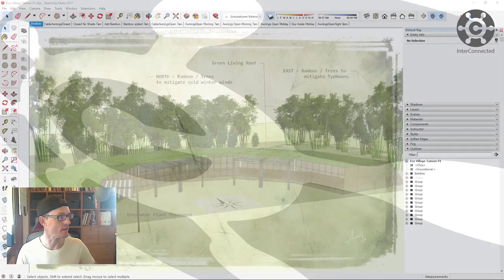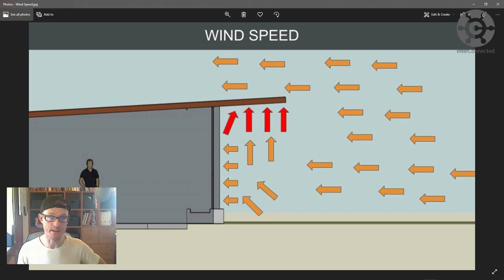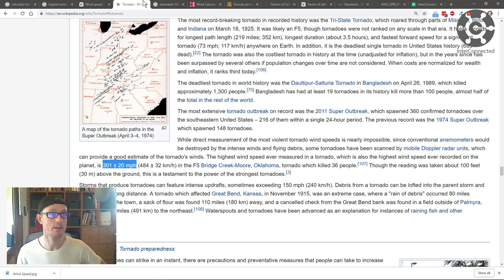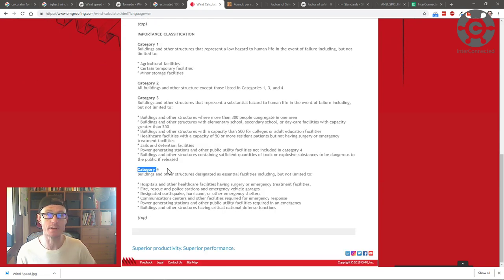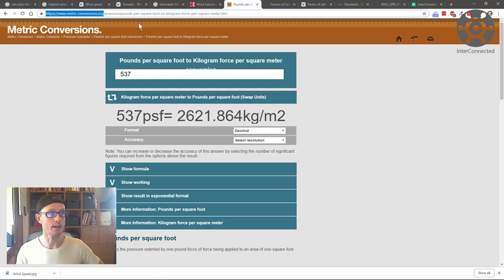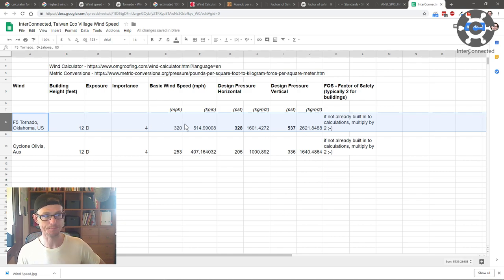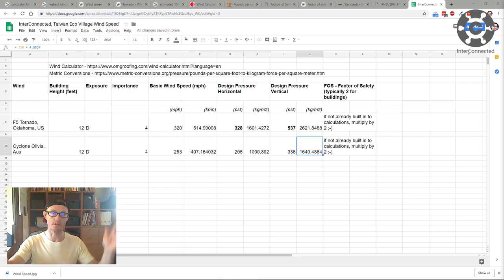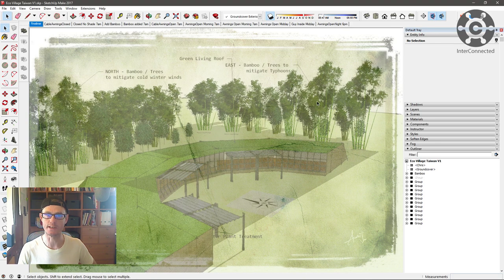Wind Speed. Designing an Earthship style Eco Village in Taiwan, Asia, for Typhoon strength winds.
Designing an Earthship style Eco Village in Taiwan, Asia, to resist Typhoon (Cyclone , Hurricane) strength winds.

So, what I wanted to do here, looking at Designing an Eco Village in Taiwan, is get a basic understanding of the forces involved with strong Typhoon / Cyclone / Hurricane winds, using a model of an Earthship style building

Drop me a message in the comments below if you'd like to see a video on a specific topic (use suggestion)

So you can think of this as a back-of-the-envelope calculation…..in a video ;-)

With a little Google-Fu, you can find some great resources available online, to punch in some numbers & get some figures out.

I'm not a qualified structural engineer or anything close, so this information does not constitute advice in any way - but might help you if you're interested in a little bit of Sunday Enginerding.

This is by no means an exhaustive study of the effects of wind speed on buildings, but should help to give a basic idea of what’s going on, and the forces involved

ANSI/SPRI/FM 4435/ES-1 2017 - Test Standard for Edge Systems Used with Low Slope Roofing Systems -

Is It Even Possible To Design Buildings That Can Withstand 250 MPH Typhoon Winds?

Next time.

Structural Considerations
Structural methods to mitigate Typhoon-Strength wind speeds including
    1. structural reinforcing,
    2. cyclone bolts / hurricane straps
    3. reducing exposure
    4. shutters to prevent building ‘exploding’ by keeping window openings structurally sound.
    5. Size of window door openings.
Site Considerations
    1. Building placement within site
    2. Prevailing storm directions, including less-frequent Typhoon occurences
    3. Terrain including Valleys or ‘funnels’
    4. Vegetation, planting, tree cover